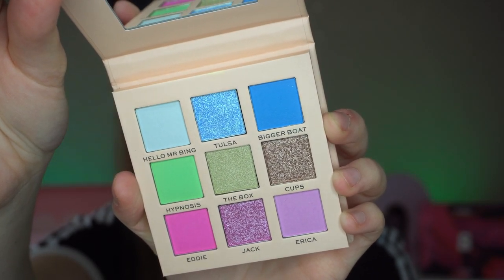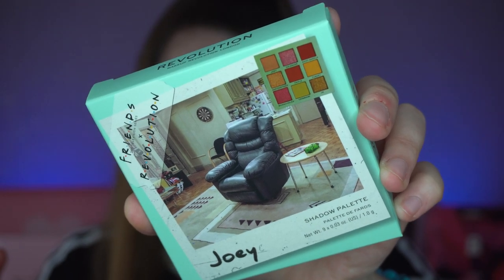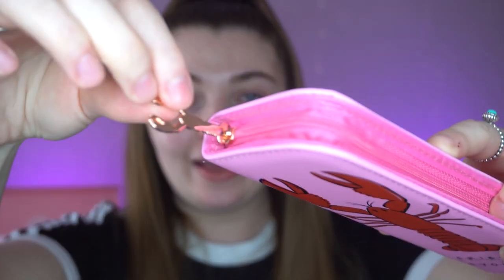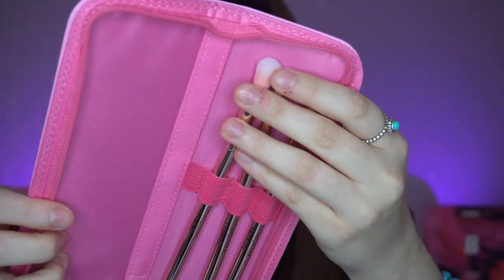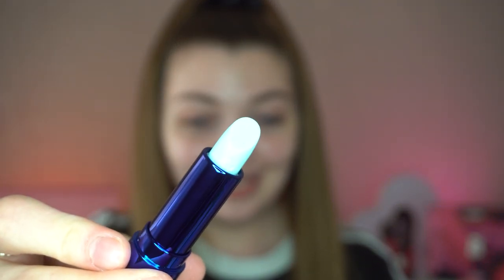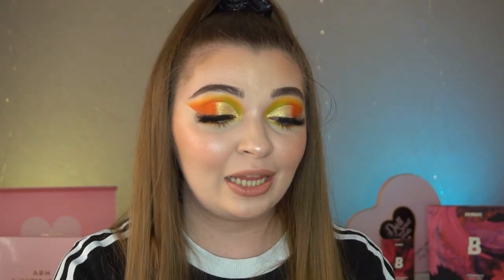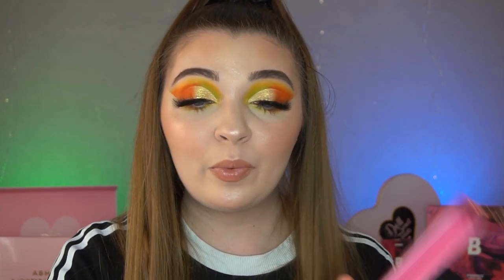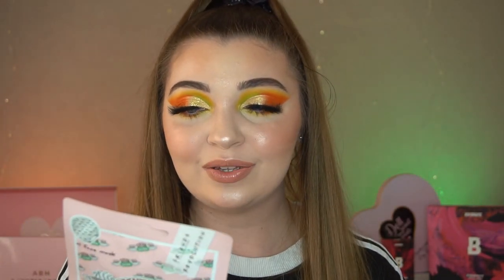FRIENDS X REVOLUTION SERIES 3 🦞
This is my video testing out the Friends X Revolution Series 3 Collection!🦞

FACE:
@makeuprevolution Liquid Powder Makeup Serum*
@makeuprevolution Conceal & Glow Foundation (F1)*
@makeuprevolution Conceal & Define Concealer (0.7)*
@anastasiabeverlyhills Loose Setting Powder (Vanilla)
@makeuprevolution Bronzer Reloaded (Take A Vacation)
@colourpopcosmetics X Animal Crossing Flower Tender Blush
@makeuprevolution X Friends  Flawless Limitless Eyeshadow Palette (Mr Heckles & Ugly Naked Guy)*

EYES & BROWS:
@makeuprevolution Balayage Brow (Dark Brown)*
@makeuprevolution X Friends Joey Palette (Tribbiani, Trifle; Turkey, Nap Partner)
@plouise_makeup_academy X @mmmmitchell Acid Reign Blank Canvas Base
@makeuprevolution 5D Lash Mascara*

LIPS:
@colourpopcosmetics Lux Liquid Lipstick (Ingenue)
@colourpopcosmetics Lux Gloss (Renaissance)